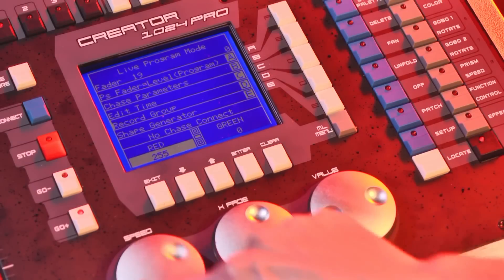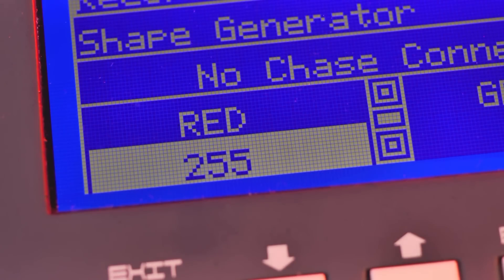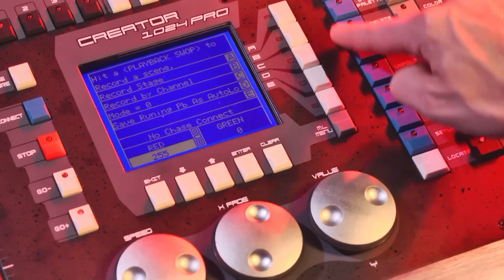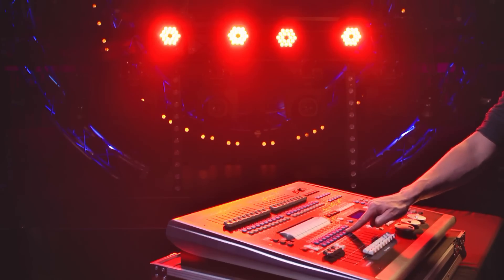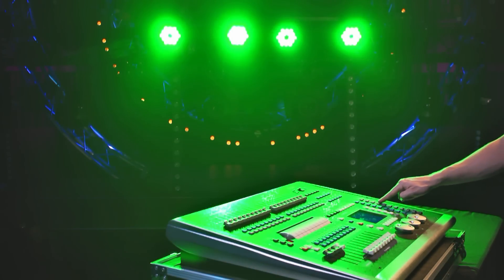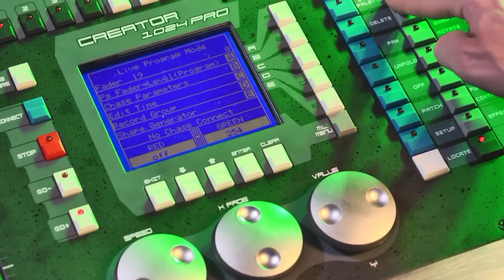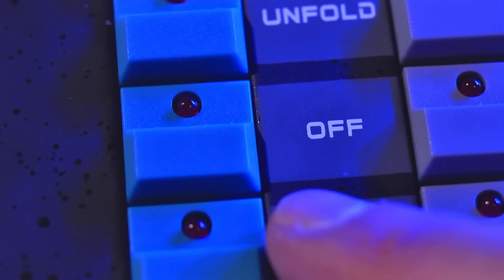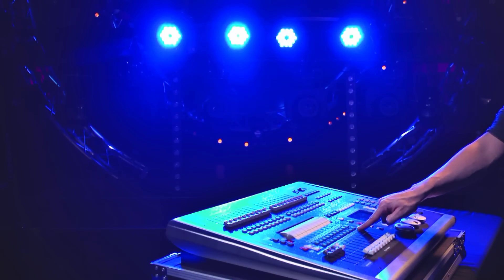Showtec Creator Tutorials. Chapter 6: RGB Dimmers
The Creator Moving Light Controllers are the most affordable controllers with a very high build quality and the most amount of features available on the market. The Creator 1024 PRO is the biggest and most powerful model of the range. It is capable of controlling up to 80 fixtures to a total of 1024 DMX channels divided in 2 DMX universes with optical isolated 3 and 5 pole XLR connectors. Important features are the built-in Shape Generator for Pan/Tilt, RGB, CMY, Dimmer, Color, Gobo, Iris and Focus, the playback page roller and playback faders, the fast selectable fixture groups and a large and easy to read display. The intuitive software makes programing and using it in live situations extremely easy and versatile. The Creator 1024 PRO comes including a dust cover and flightcase.